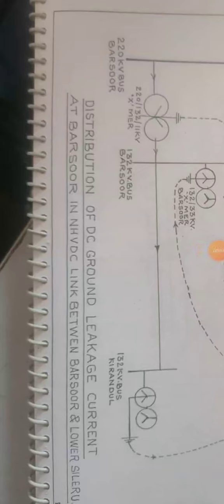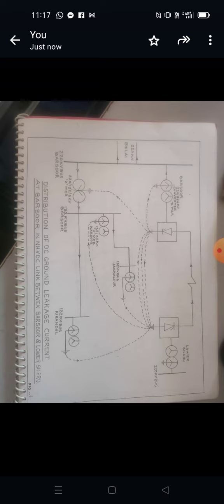HVDC ground current leaking in AC Transformer neutrals